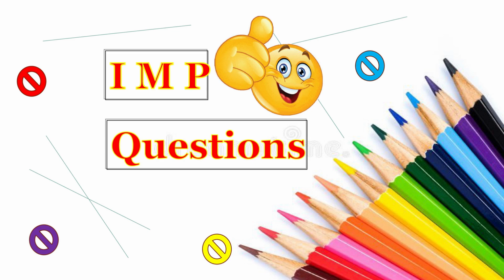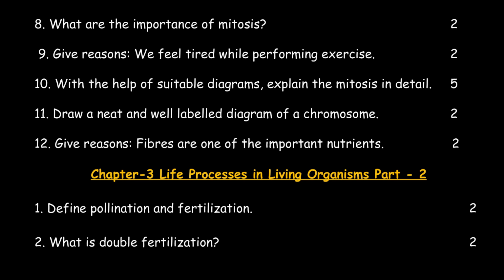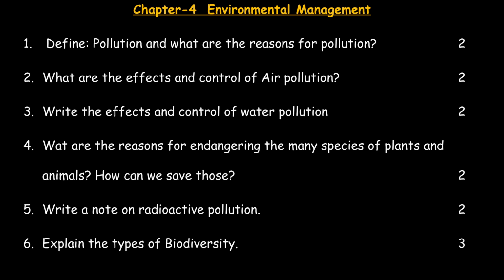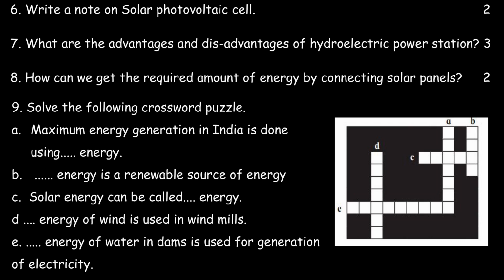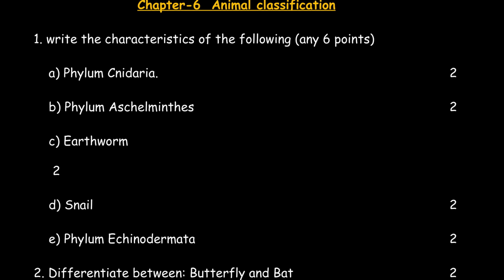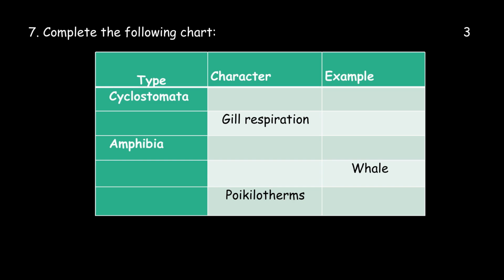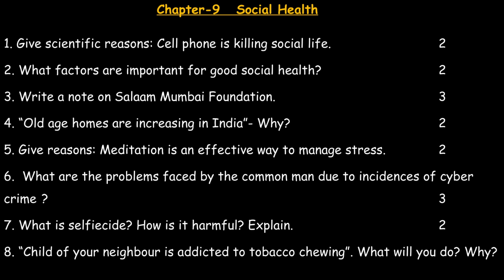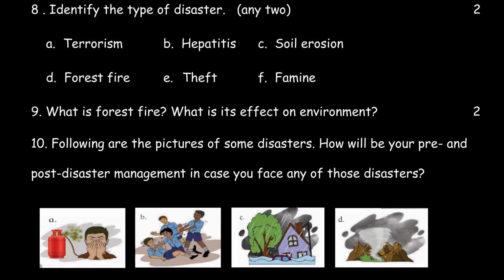Science 2 - Important questions chapter wise